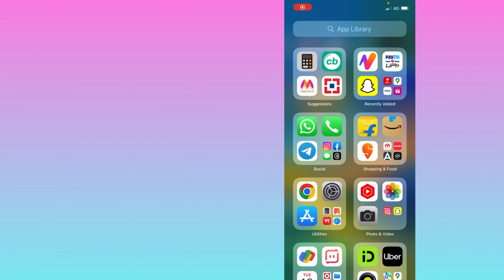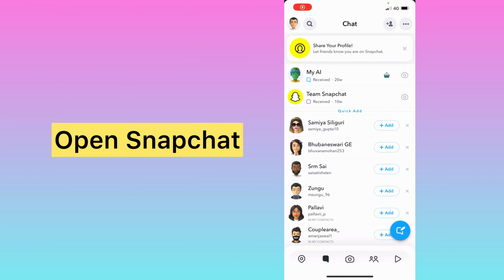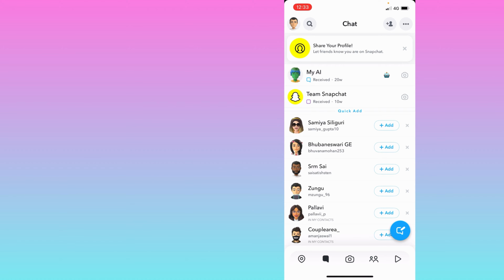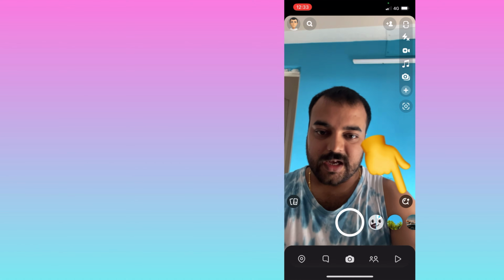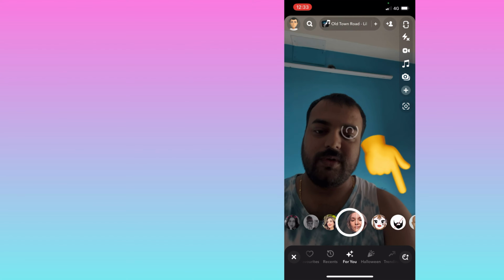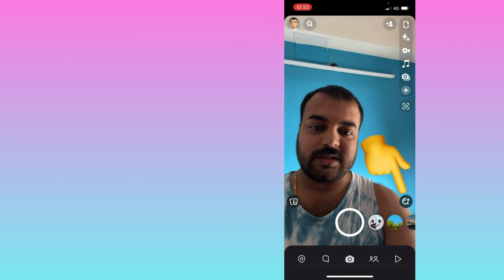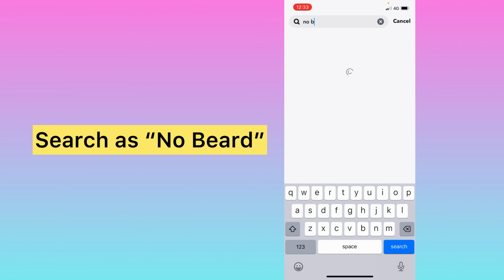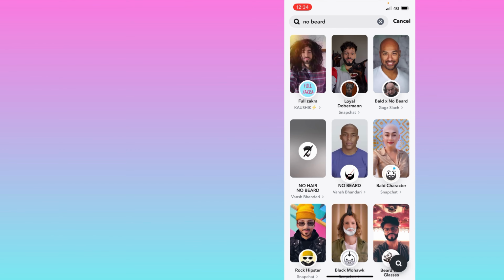How to get no Beard filter on Instagram | No Beard Snapchat filter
Hello Everyone
Basically no beard filter is available in Snapchat
So first you need to use in Snapchat and save then you can post in any social media platform